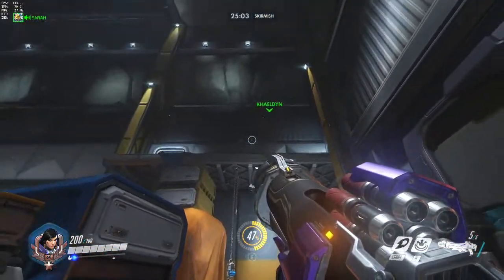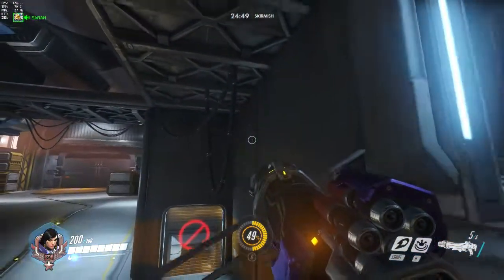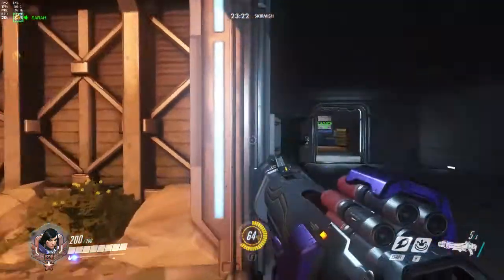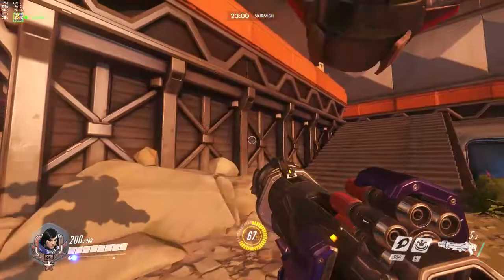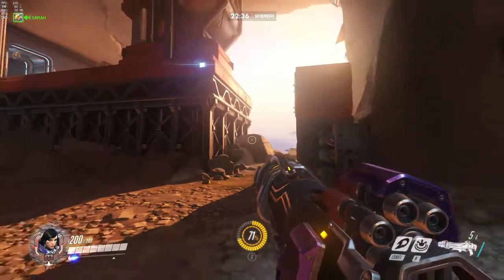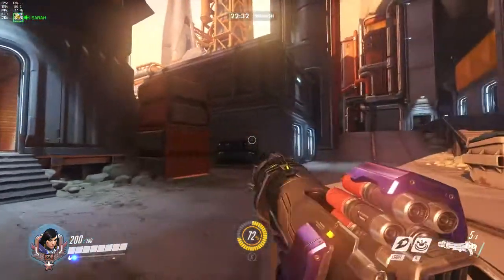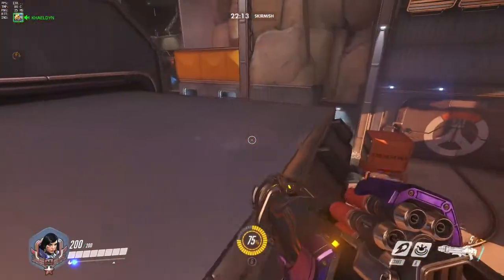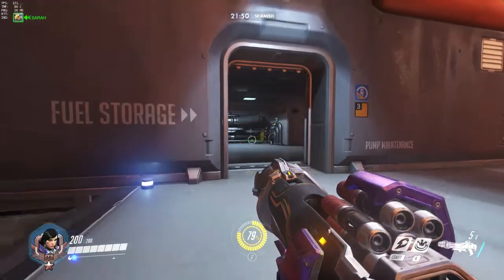Overwatch: Gibraltar Callout Guide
My friend Khaeldyn and I made this callout guide for our try-hard team. We tried to choose names that were short, descriptive, and as unambiguous as possible.